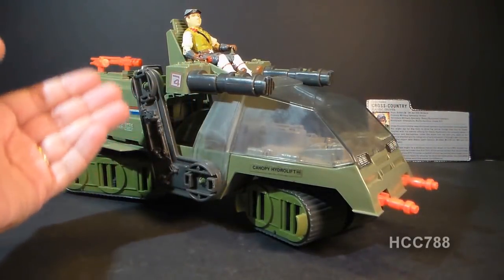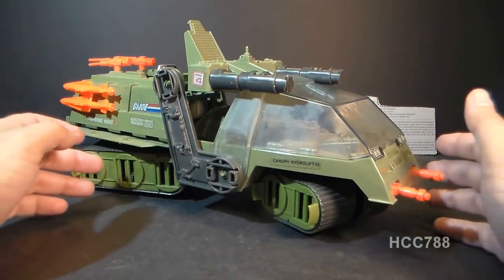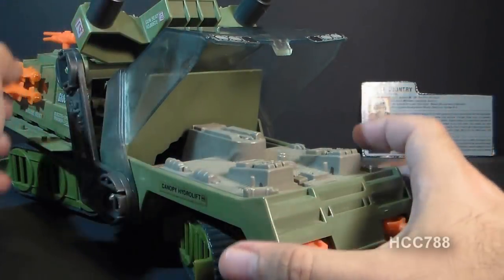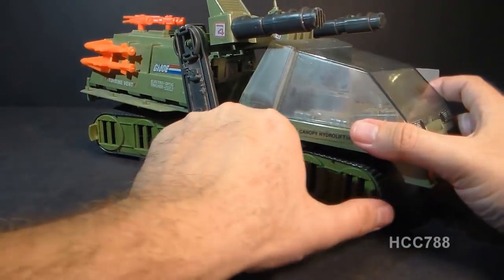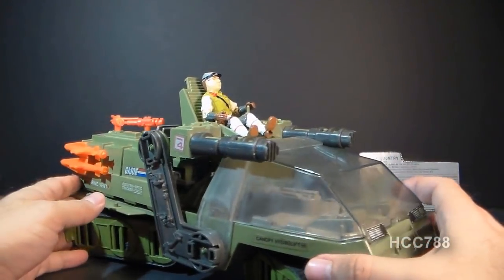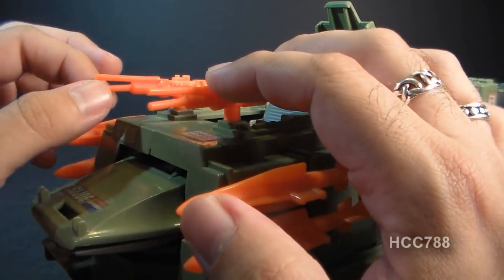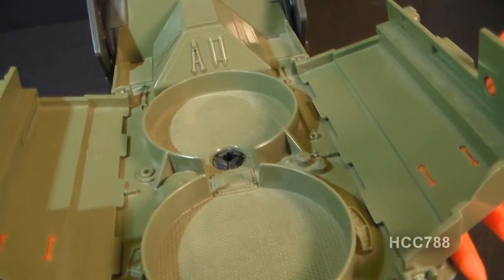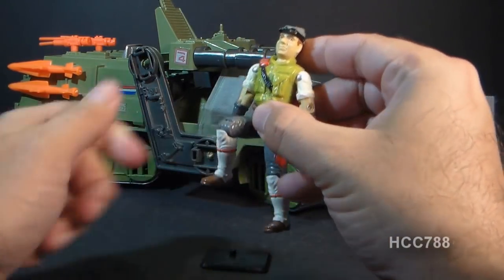HCC788 - 1986 HAVOC and Cross-Country [RE-EDIT!]